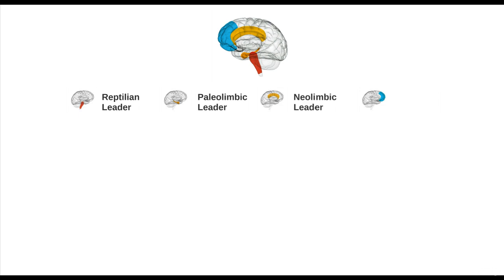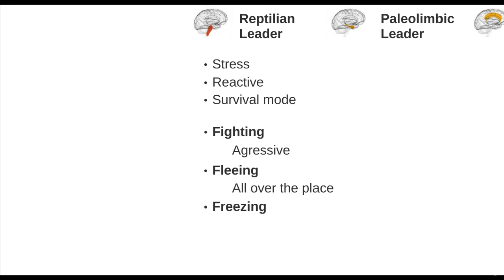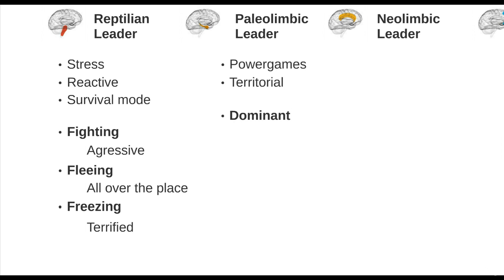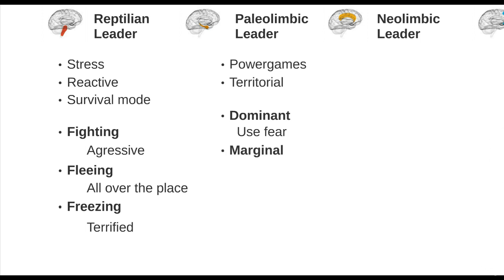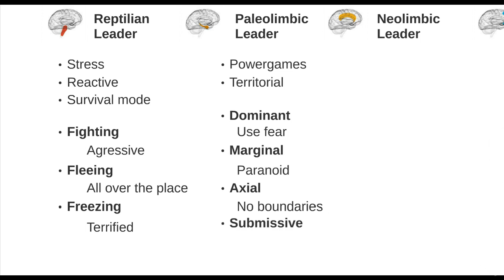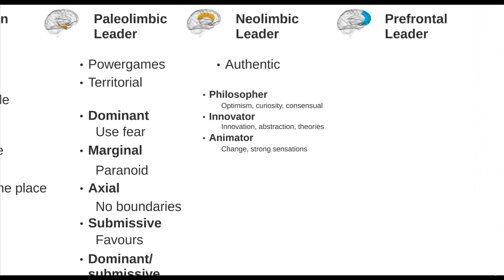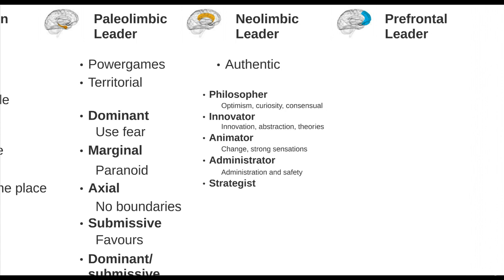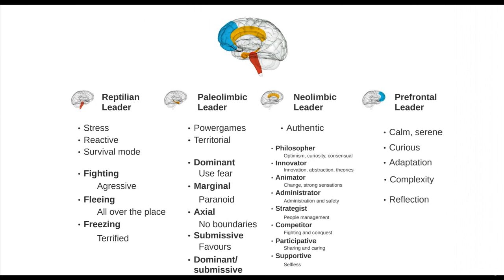5 Brain based leadership styles